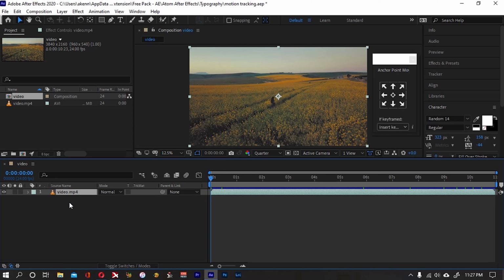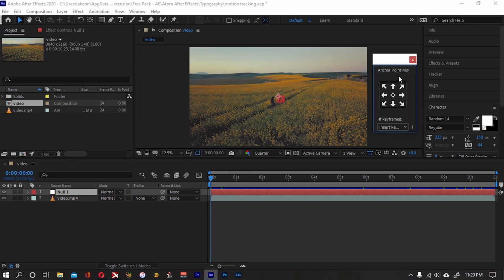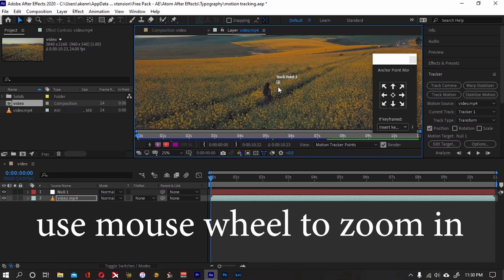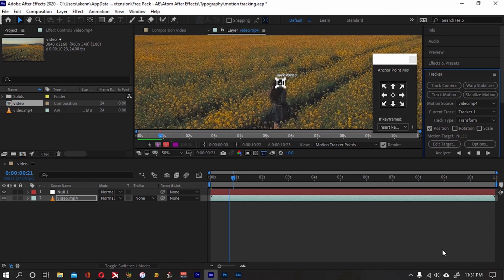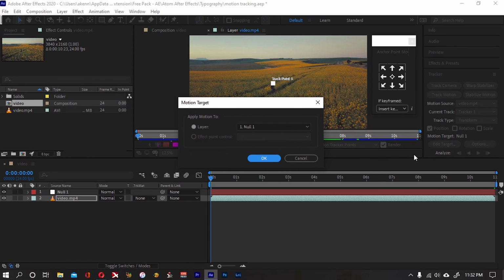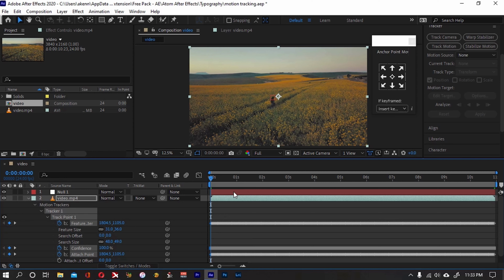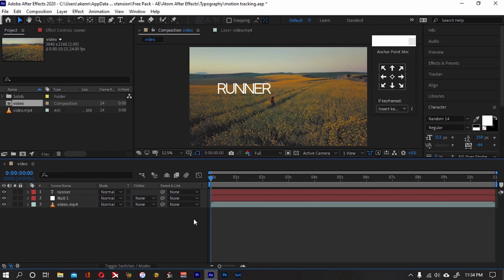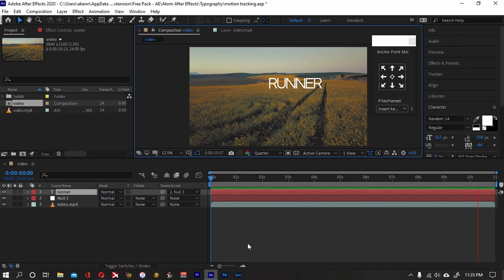How to track objects and text in Adobe after effects.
In this video I show you how to track moving objects and texts in adobe after effects in a very easy way.
With motion tracking, you can track the movement of an object and then apply the tracking data for that movement to another object—such as another layer or an effect control point—to create compositions in which images and effects follow the motion. You can also stabilize motion, in which case the tracking data is used to animate the tracked layer to compensate for movement of an object in that layer. You can link properties to tracking data using expressions, which opens up a wide variety of uses.

After Effects tracks motion by matching image data from a selected area in a frame to image data in each succeeding frame. You can apply the same tracking data to different layers or effects. You can also track multiple objects in the same layer.